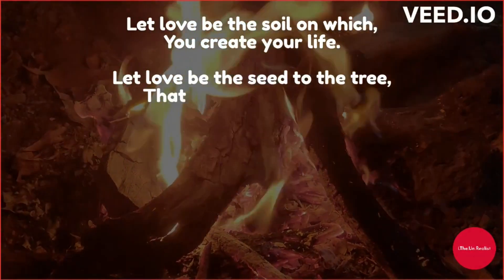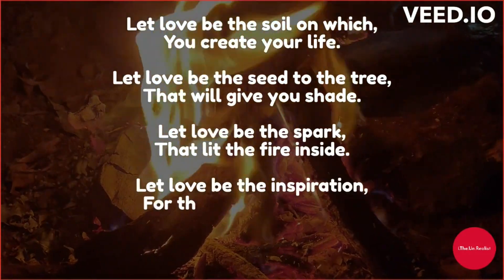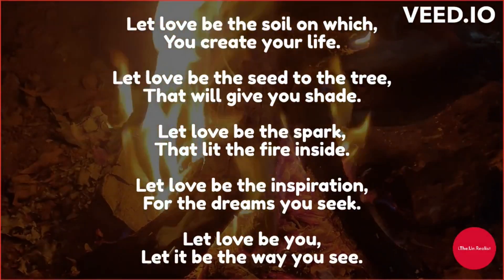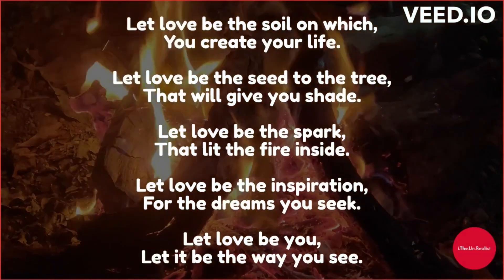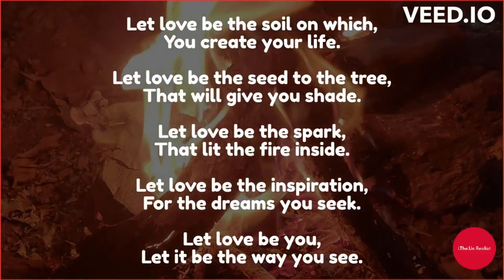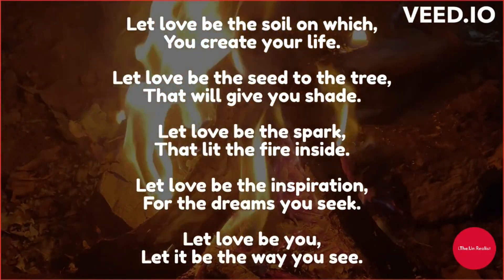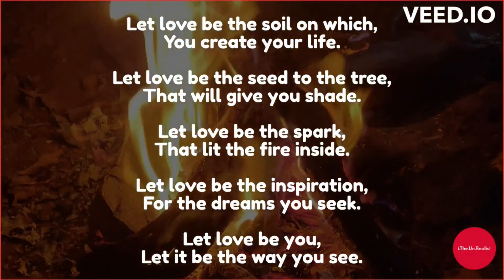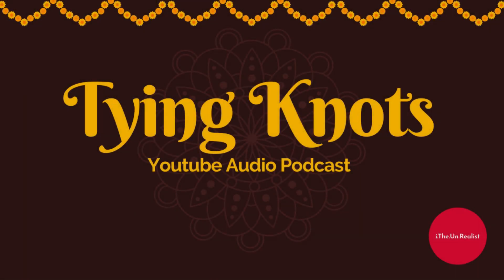Tying Knots | Story | Audio Podcast | Marriage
I am back again with a story that makes look beyond yourself, peep into the outside world.

Hi, this is i.the.un.realist A simple man telling simple stories with a special perspective. Here I try to find something beautiful, unique in our rather mundane, grey life. This story is about finding out how three different generations view the concept of marriage, how it has changed and what is in it;s heart.

Do comment if you liked this story.